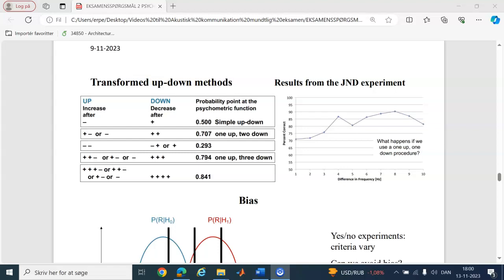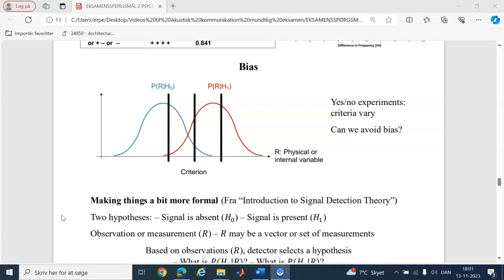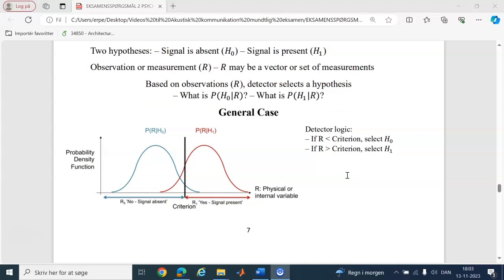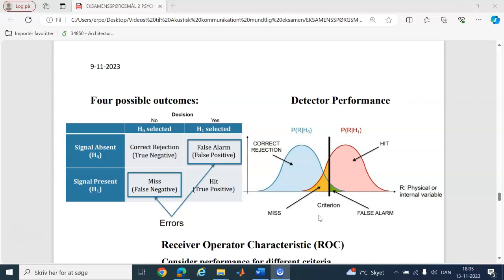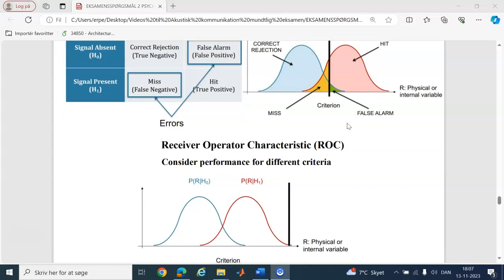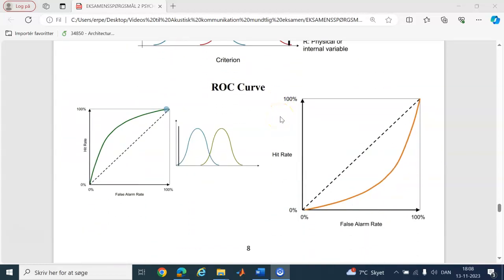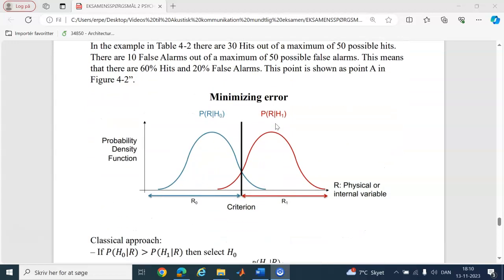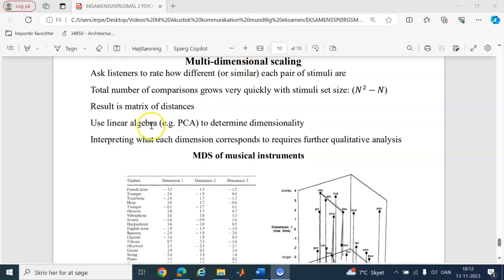Psychoacoustic measurements and methods part 2 13-11-23